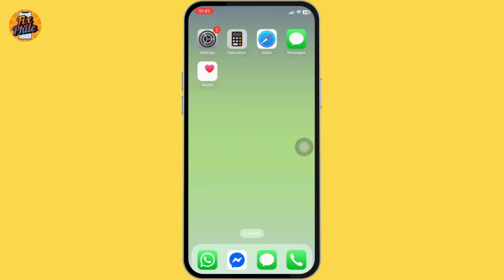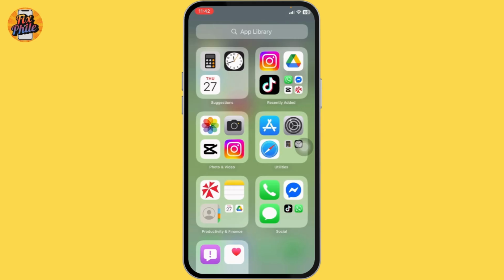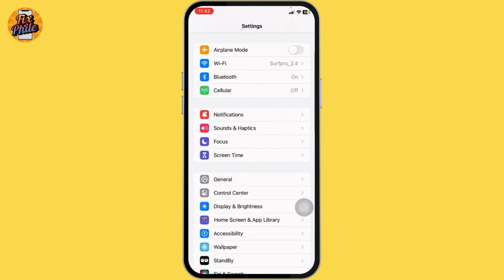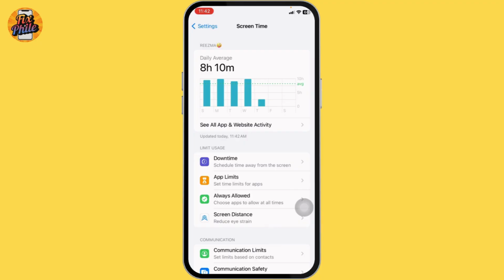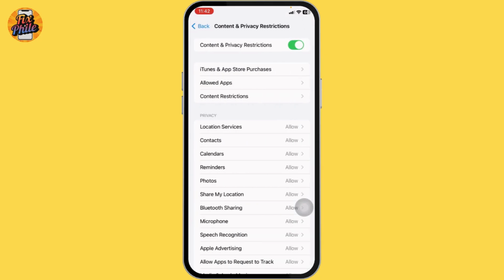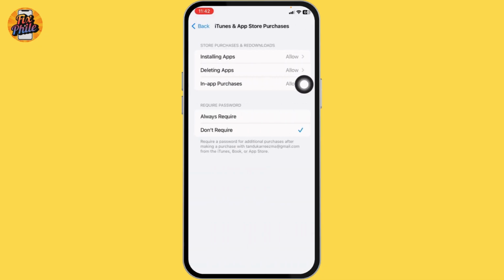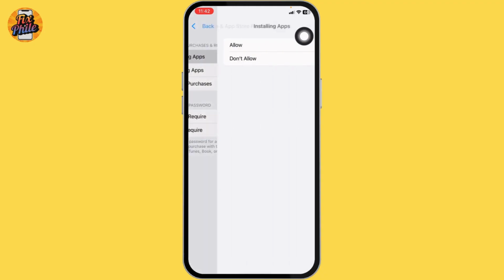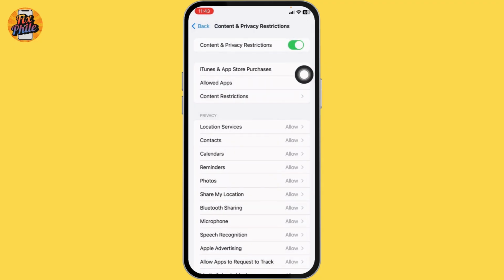How to Get the App Store Back on iPhone (Step by Step)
00:00 – Intro
00:10 – Restore the Missing App Store Icon on Any iPhone

If the App Store icon disappeared from your iPhone, this tutorial shows how to get it back instantly.
Go to Settings → Screen Time → Content & Privacy Restrictions → iTunes & App Store Purchases → set Installing Apps to Allow.
Also search for “App Store” using Spotlight, reset the Home Screen Layout, check if the app is in the App Library, and update to the latest iOS version.
These steps restore the missing App Store on iOS 26 in 2025!